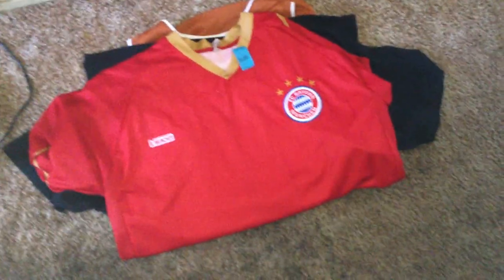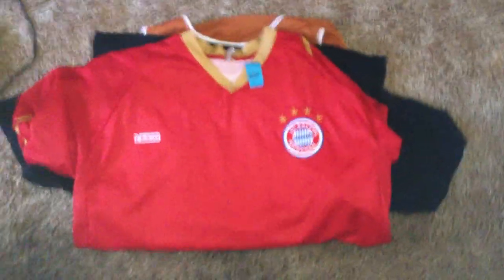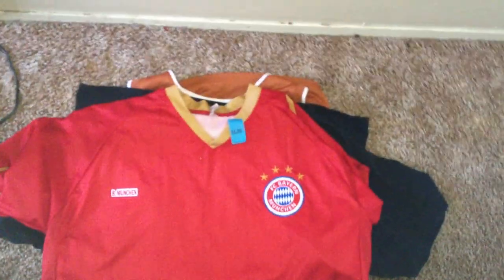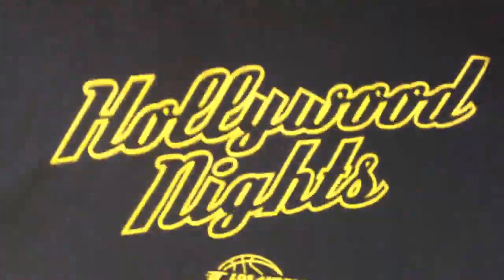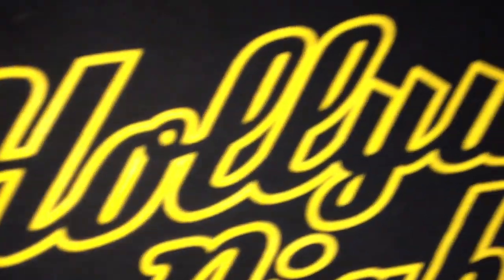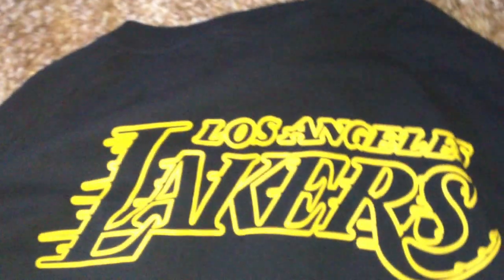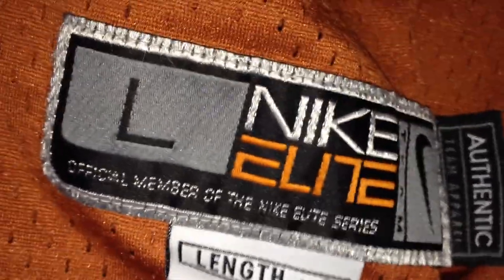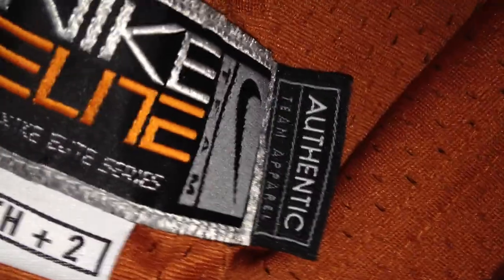THRIFT PICKUPS: JERSEYS, LAKERS, TEXAS LONGHORNS